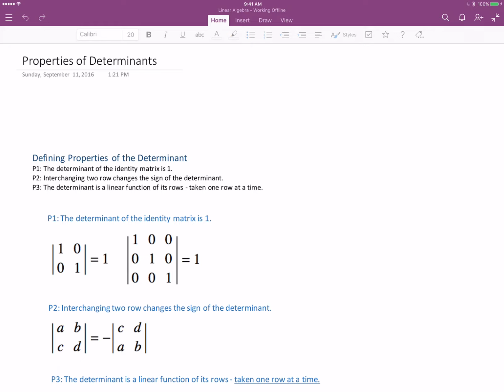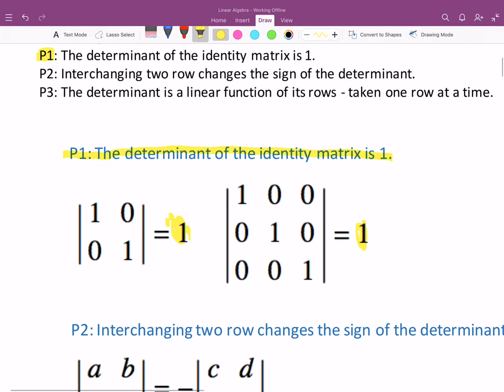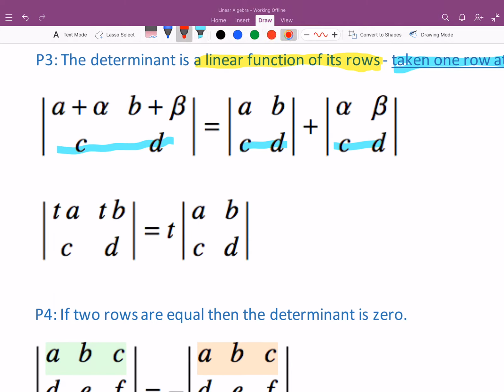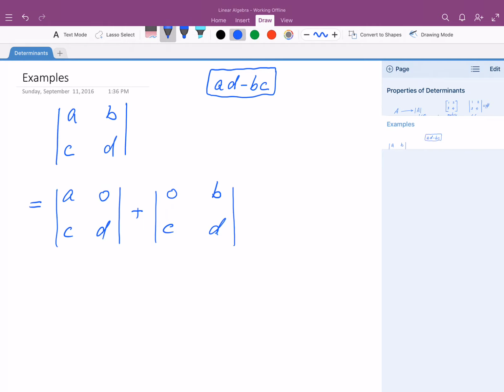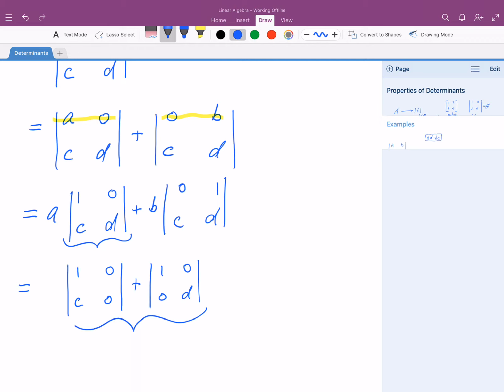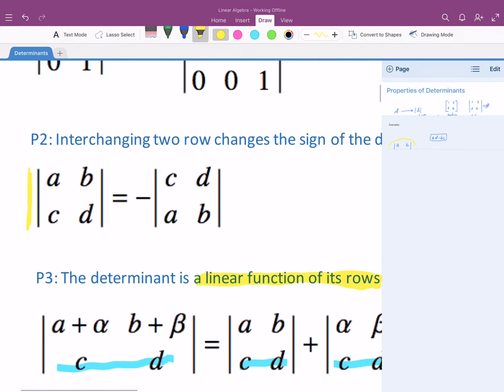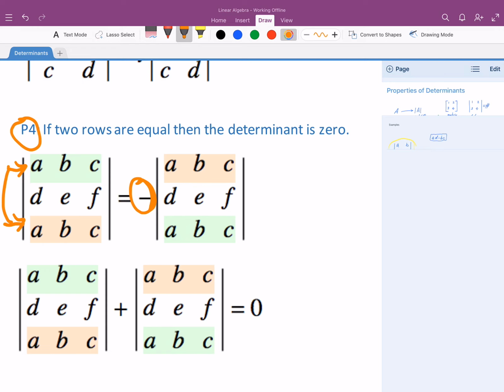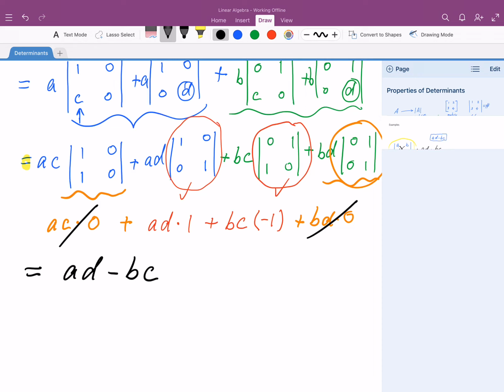Determinant Video 1